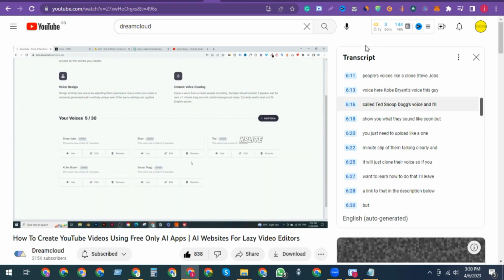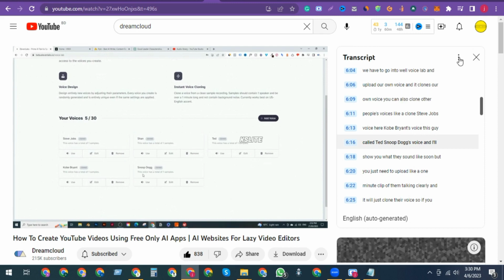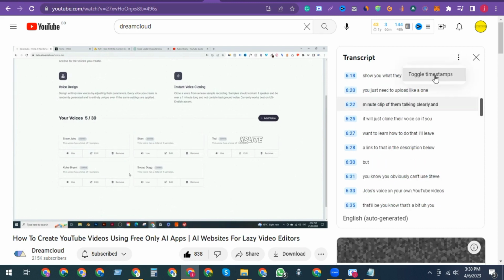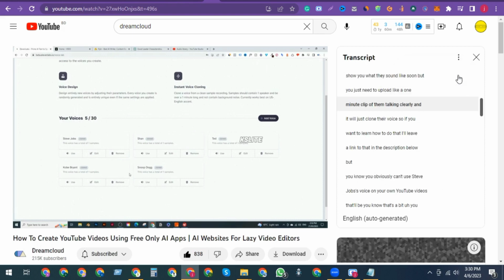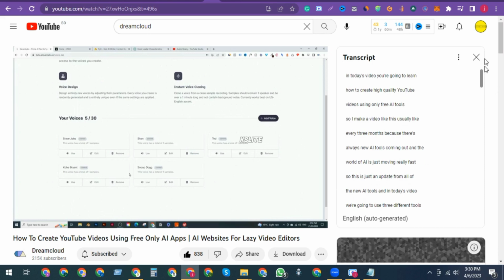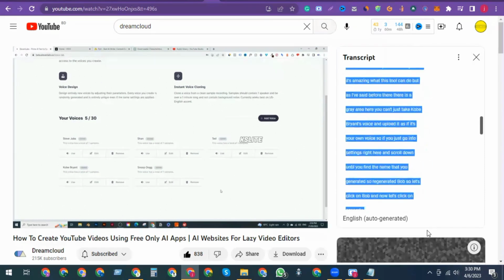How To Transcribe Any YouTube Video In One Click Easily.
In this video, we will demonstrate how to transcribe any YouTube video without using any external tool or software, all within YouTube itself. Whether you need to create captions for your own videos or want to extract the text from a video for research or study purposes, this tutorial will guide you step-by-step through the process of transcribing any YouTube video quickly and easily. With this method, you can save time and effort on manual transcription and ensure the accuracy of your captions or transcripts, without relying on any third-party tool or software. So, if you want to learn how to transcribe any YouTube video without any tool or software, watch this video now!